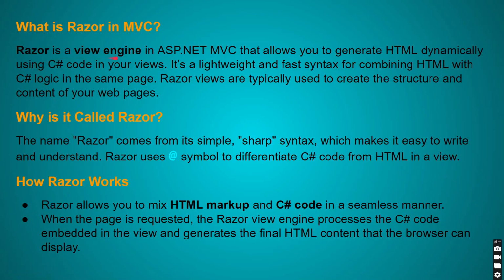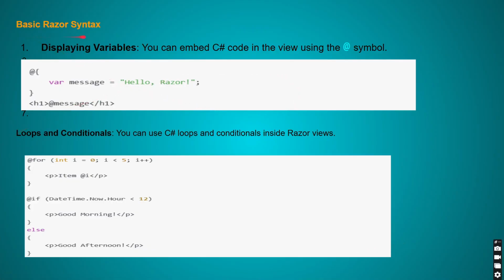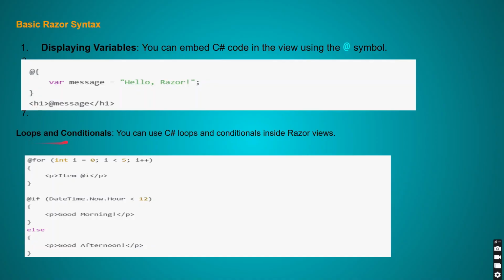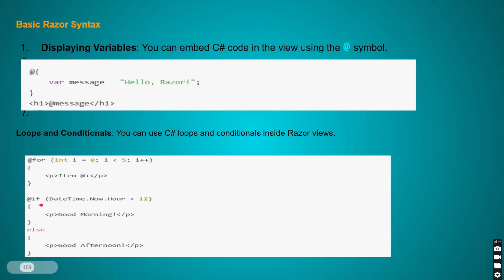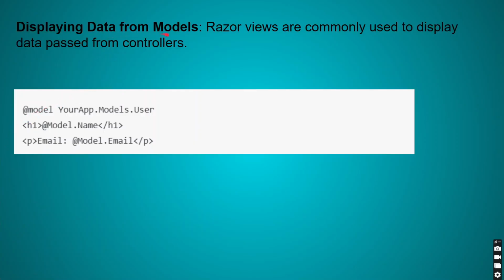What is Razor in ASP.NET MVC? Explained with Examples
📌 In this video, we explore **Razor**, the view engine used in **ASP.NET MVC** to render dynamic content in HTML using C# code.

Razor syntax allows you to blend HTML and server-side code seamlessly within `.cshtml` files. It's simple, powerful, and ideal for building clean, maintainable web applications using the MVC pattern.

✅ What You’ll Learn:
- What Razor is in ASP.NET MVC
- How Razor syntax works
- Real examples of using Razor in `.cshtml` files
- Difference between Razor and other view engines
- Why Razor is preferred in modern ASP.NET MVC applications

💡 Perfect for beginners looking to understand how server-side rendering works in ASP.NET MVC.

📚 Code demonstrations included!